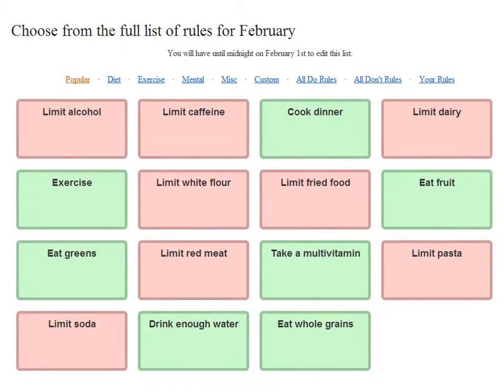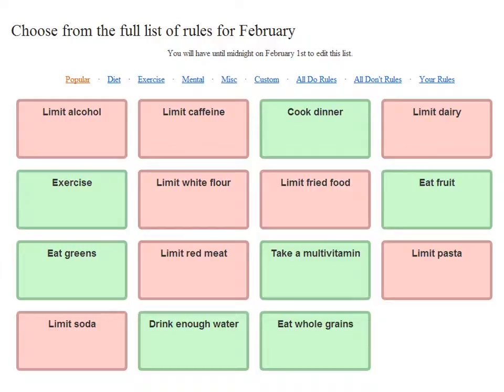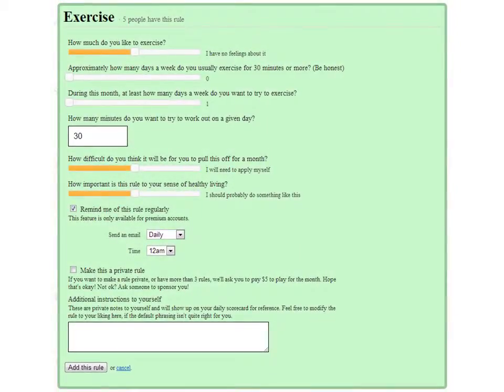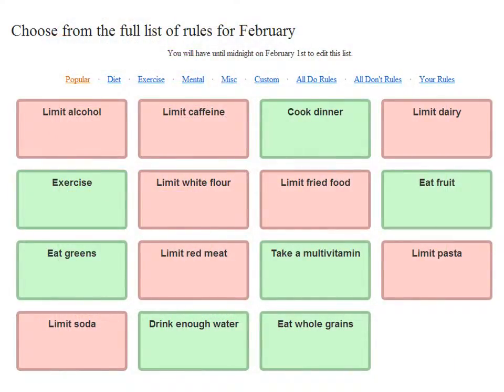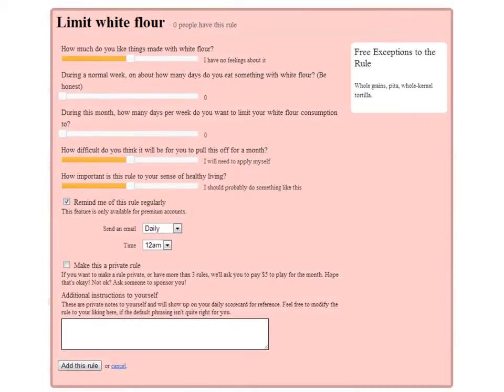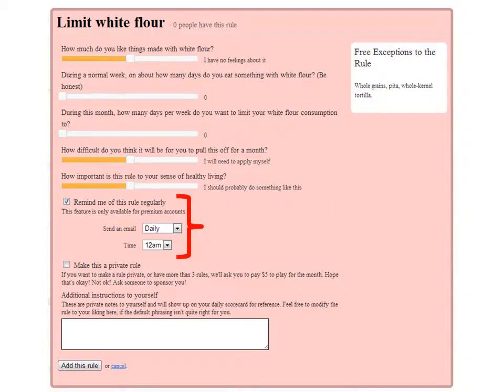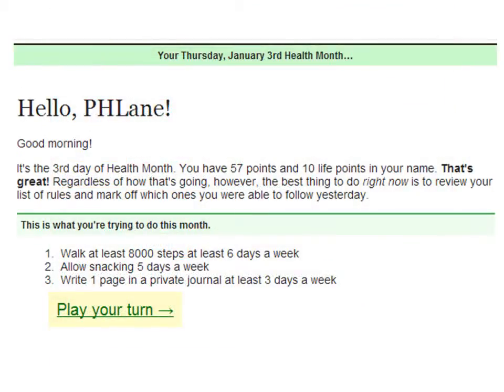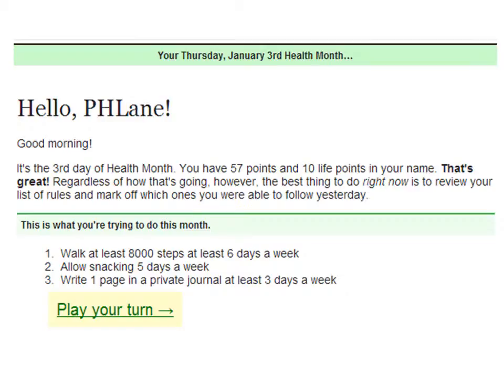PascaleLane Goals for Health Month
Setting personal fitness goals in Health Month, a game-based app to get you healthier!